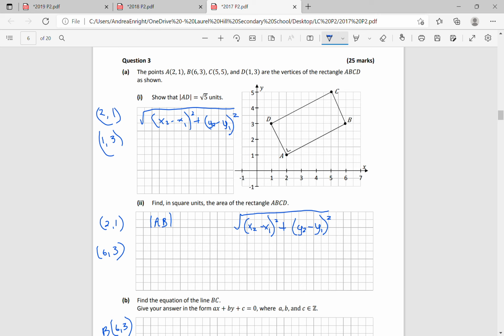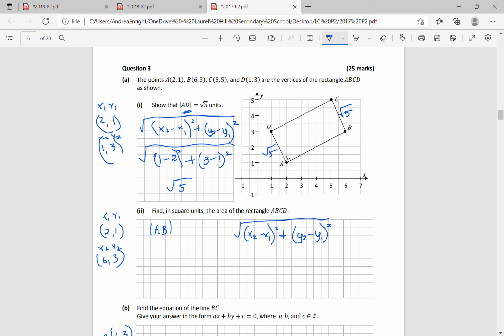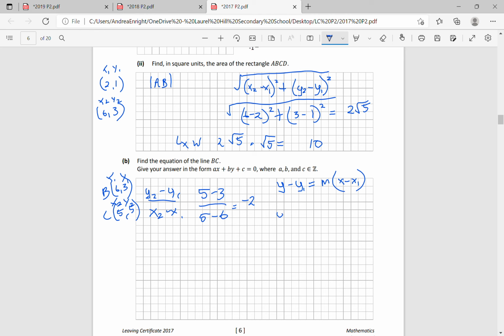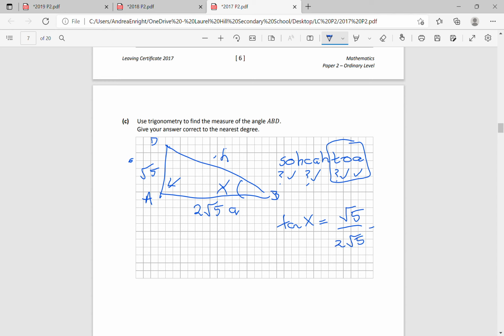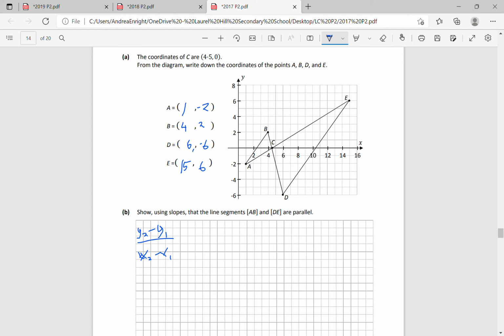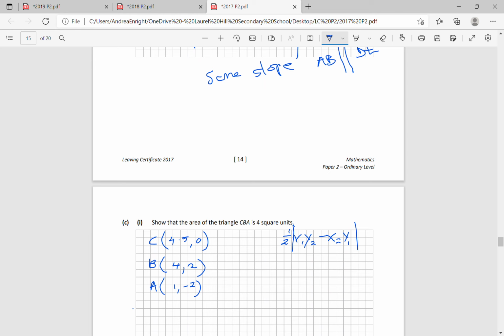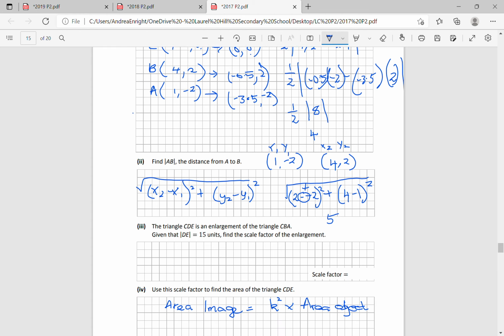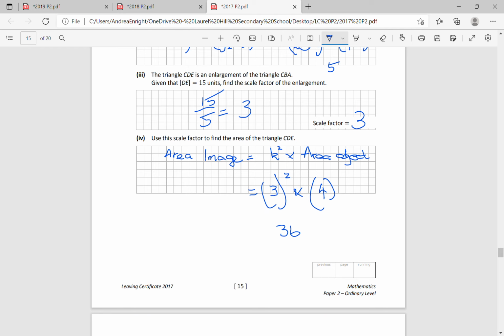2017 P2 pdf and 2 more pages Work Microsoft​ Edge 2022 04 19 16 17 17